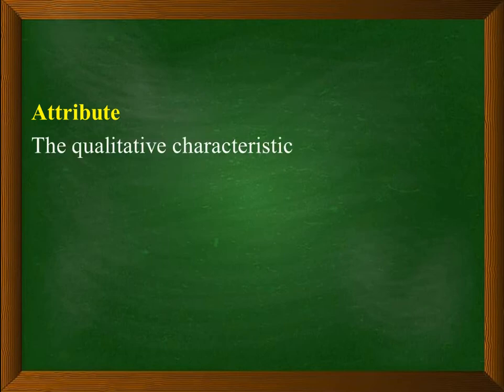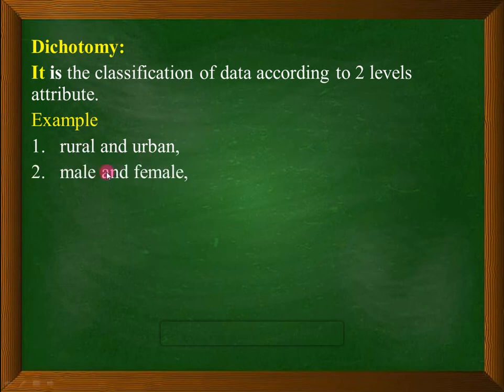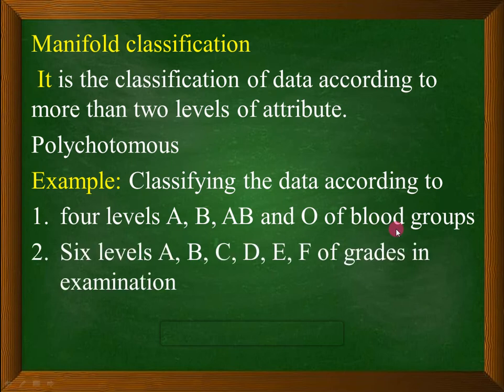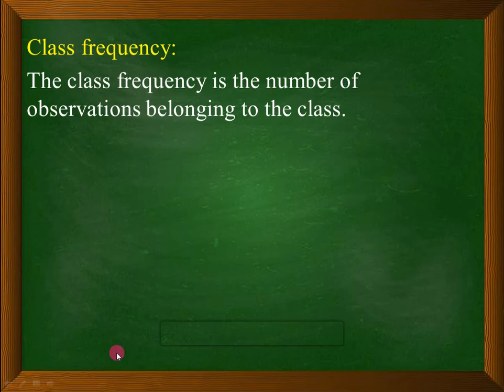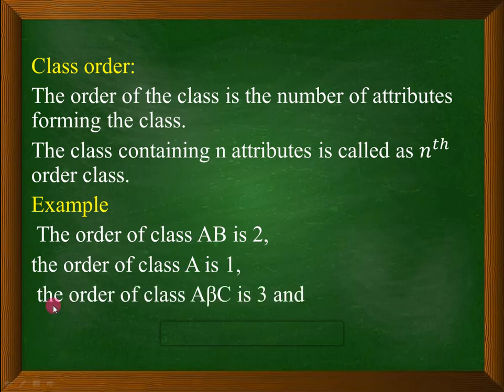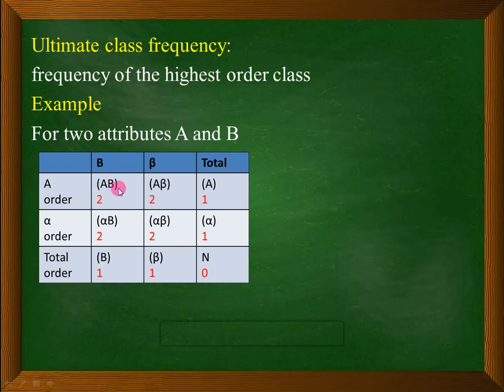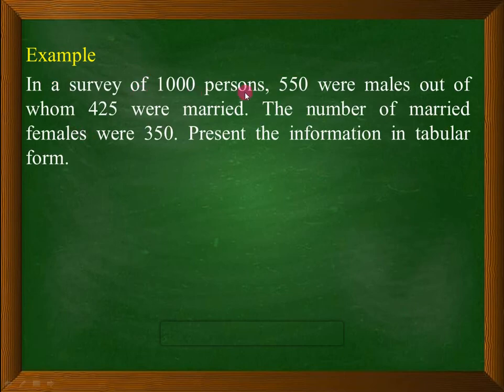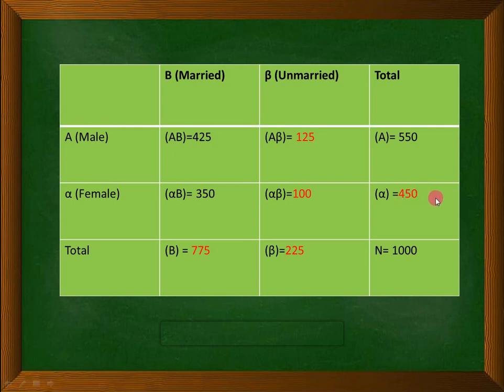Theory of Attributes -I, Statistics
Theory of Attributes is used for the analysis of qualitative data. In the video terms like attribute dichotomy and manifold classification etc are discussed.